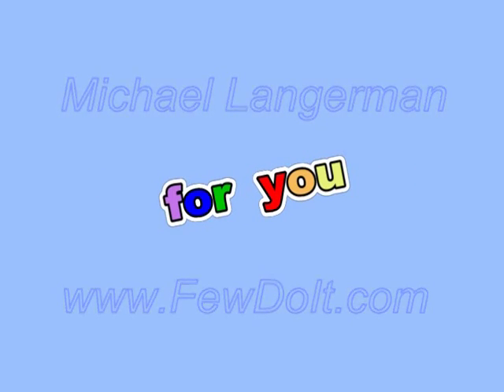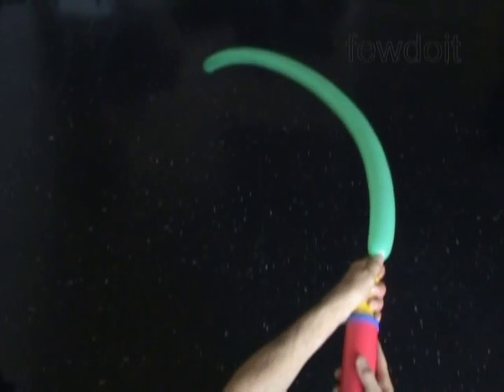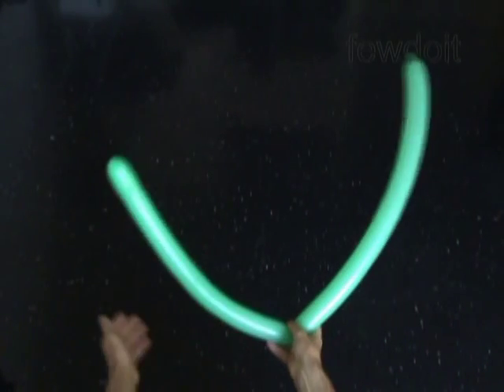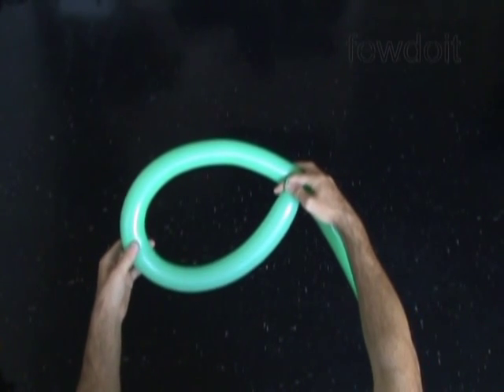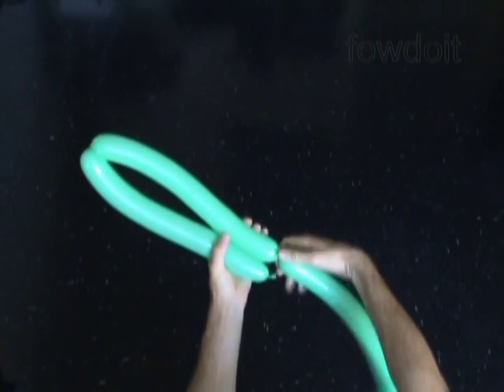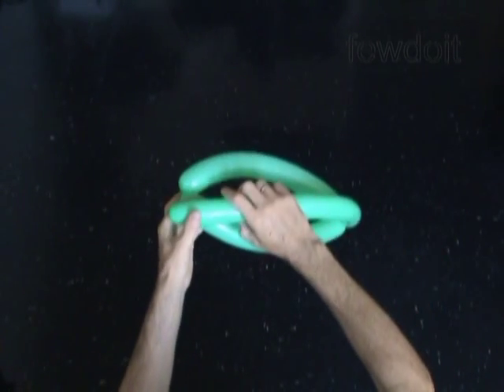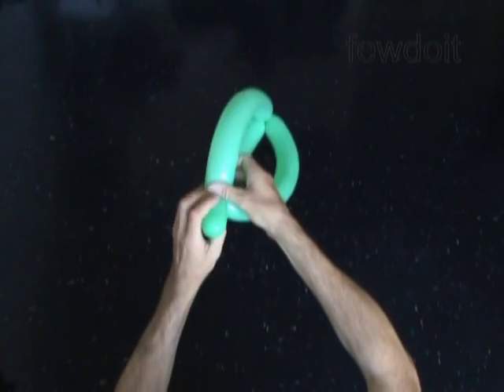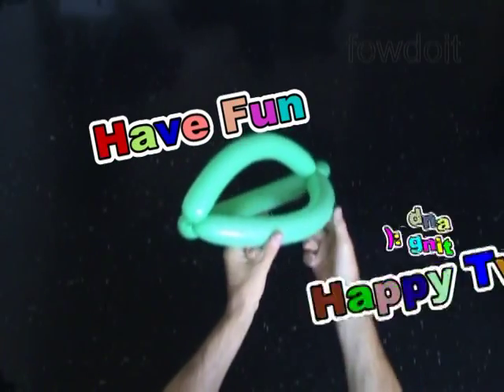How to make a balloon hat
In this video instruction you will learn how to make one balloon hat using balloon twisting technique.

You will find step by step instructions with photos and text on blog post